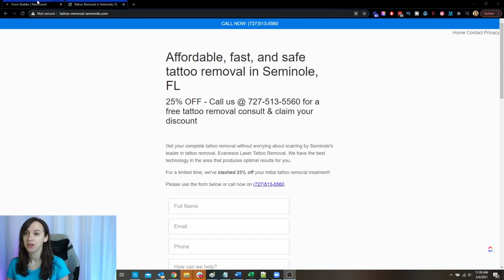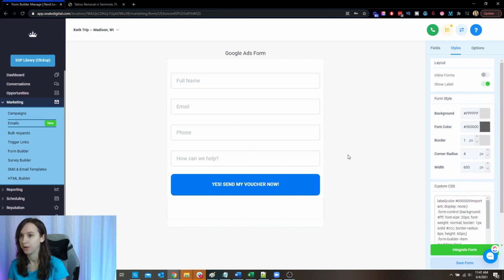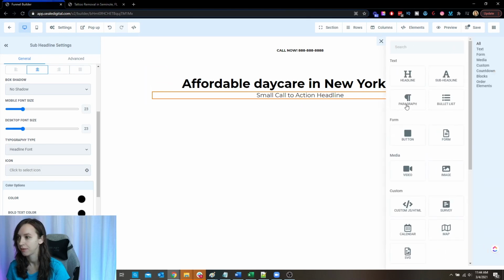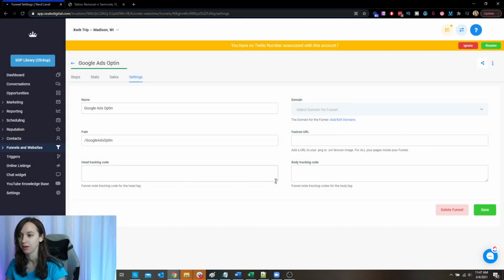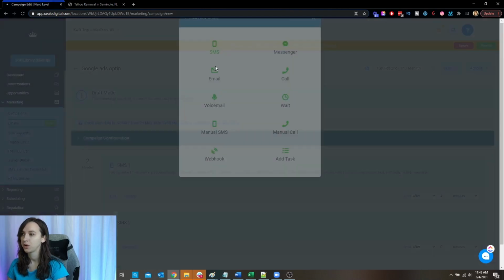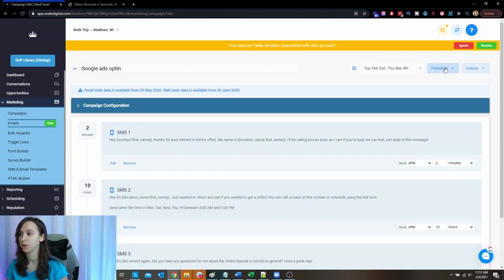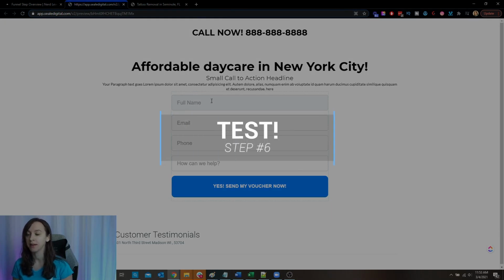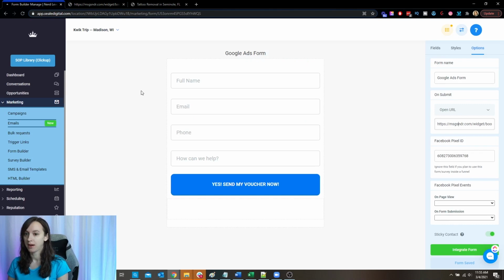How to Auto-Nurture for Google Ads Lead Generation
Tired of leaving too much money on the table from Google ads lead generation? Check this tutorial on how to auto-nurture those leads and make more money!

0:00 Intro
0:43 Step 1: Create a form
2:53 Step 2: Setup the landing page
6:35 Step 3: Insert tracking code
7:21 Step 4: Create a campaign
10:51 Step 5: Create a trigger
12:42 Step 6: Test!
16:09 Outro